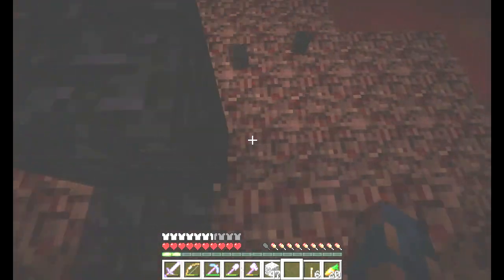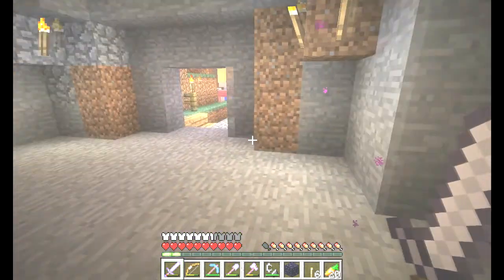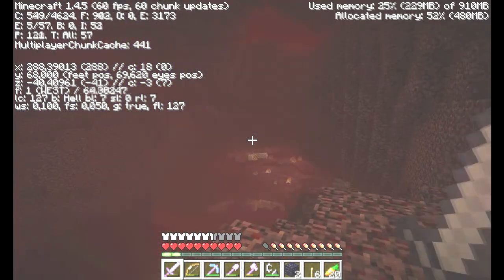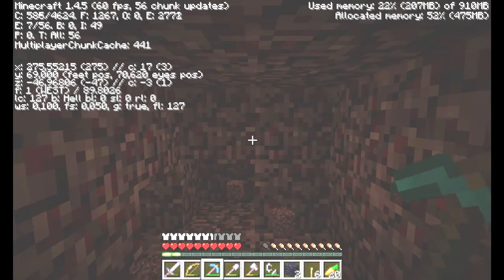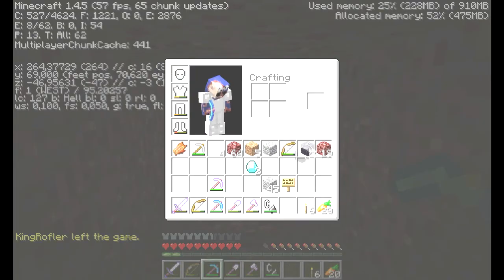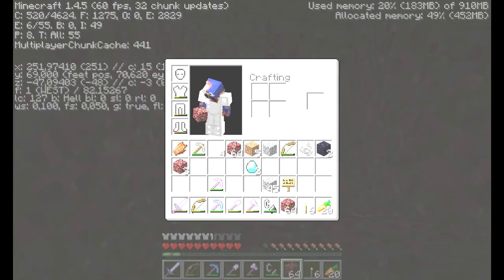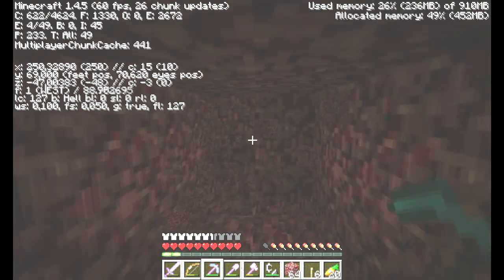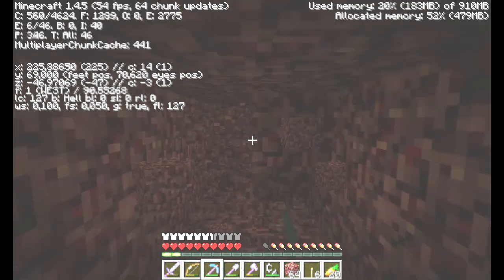Minecraft: Box of Blocks #8 | Working in the Nether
Episode 8 - I am working in the Nether to  connect to Spawn village